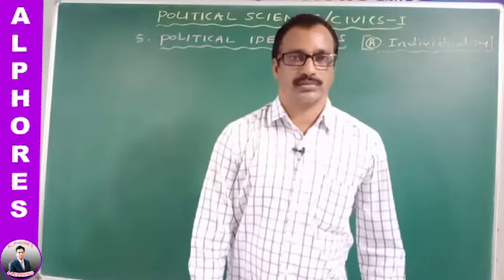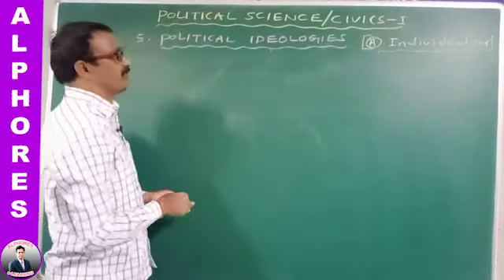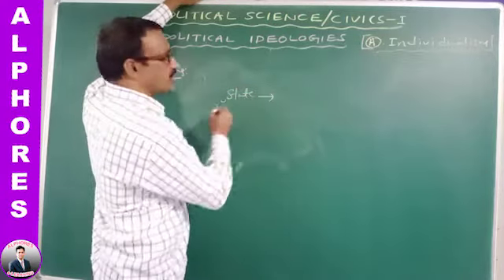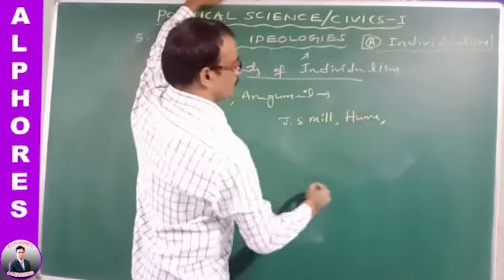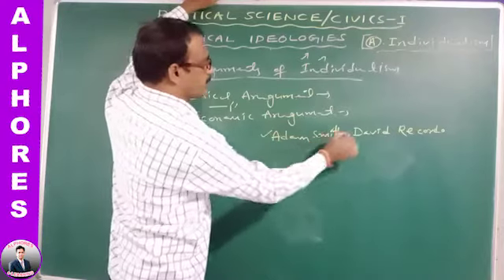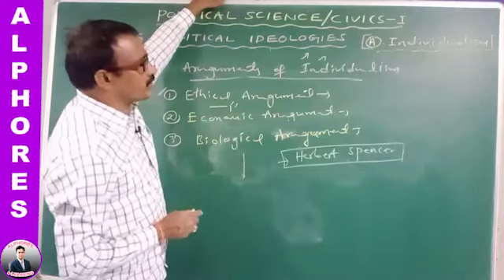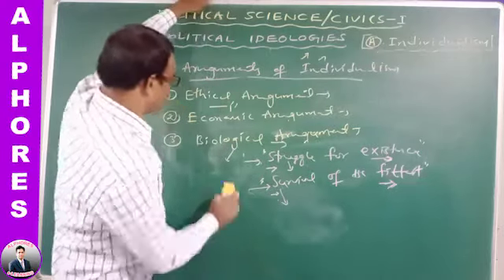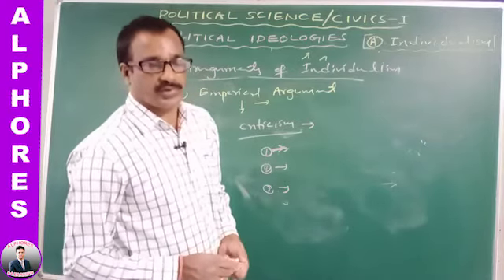I YEAR | CIVICS | 30.07.2020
Civics Class